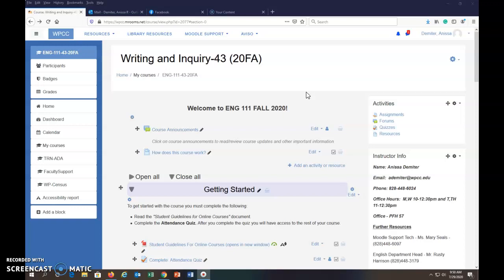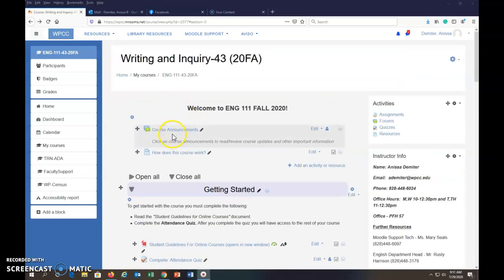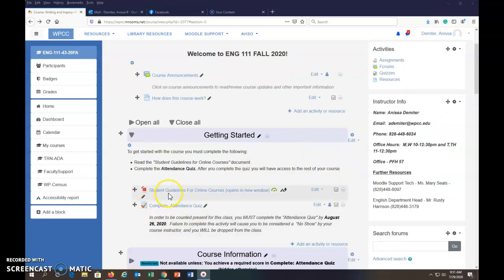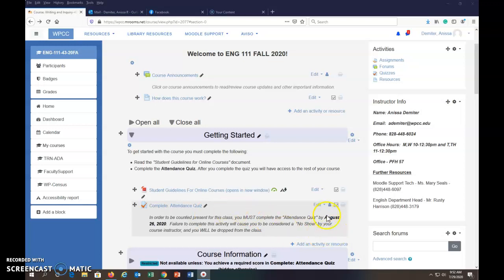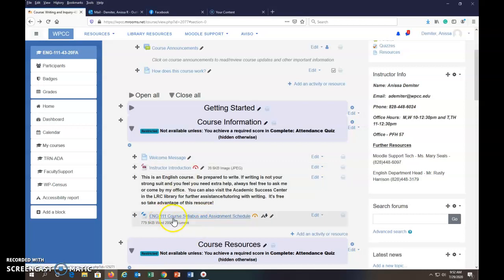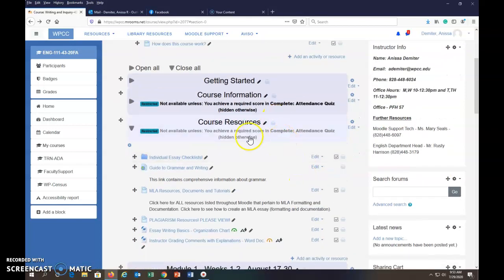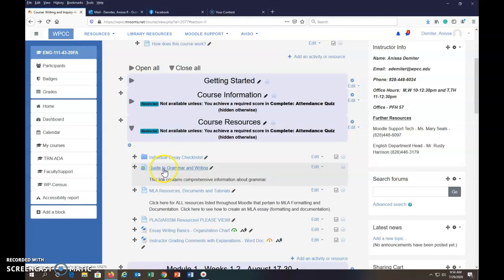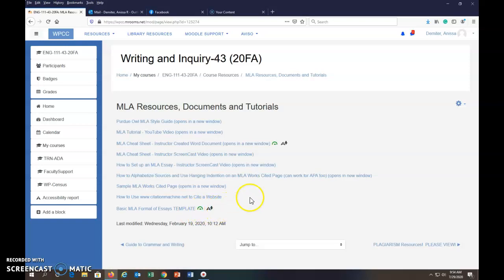Introduction to the Course ENG 111